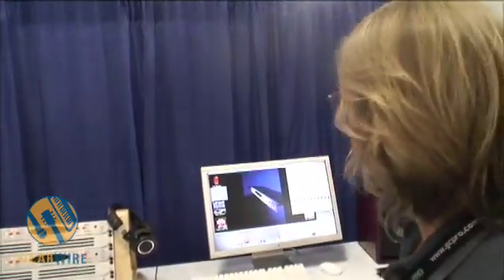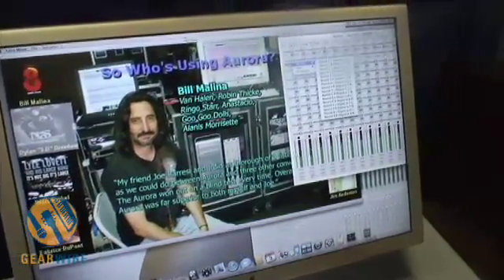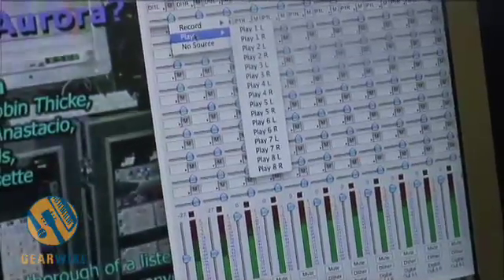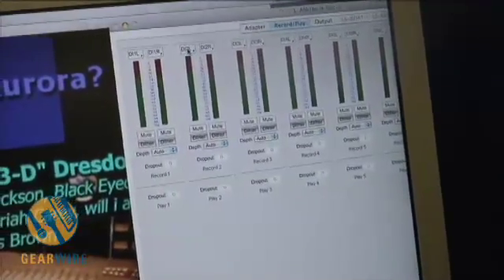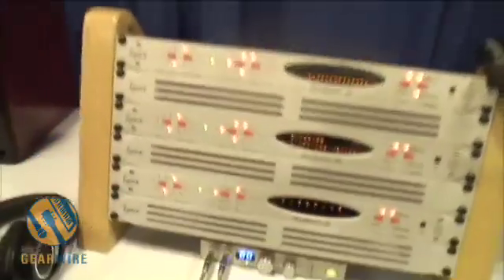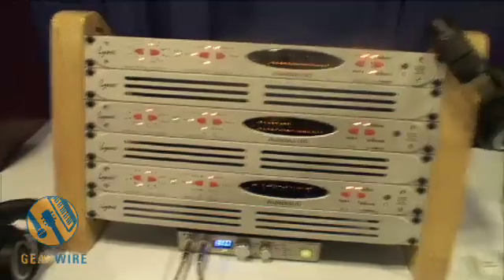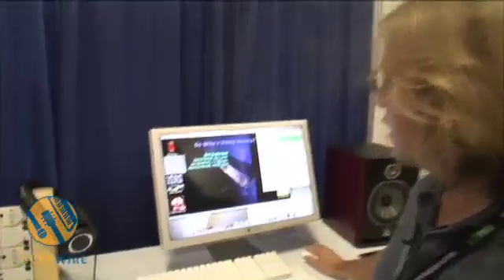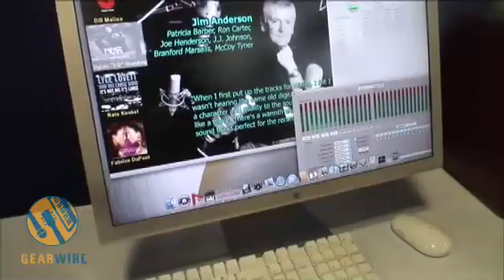Lynx AES16e PCIe Interface Brings Ultra-Low Latency To 125th AES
GW gets the low-down on the new(er) Lynx AES16e PCIe interface card, and by "low-down" we mean "all the technical specifications and design features that make this relatively affordable card such an impressive performer."

Point of interest: the "AES" in the "AES16e" model name refers to the "AES/EBU" digital audio format that the card supports, which "AES" stands for "Audio Engineering Society," which, as I'm sure you know, is the same group that runs this here AES Convention on a biannual timetable. This is the kind of thing that leads to Abbott-and-Costello-type verbal hilarity. Or congressional investigations into conflict-of-interest cases, which are slightly less entertaining.